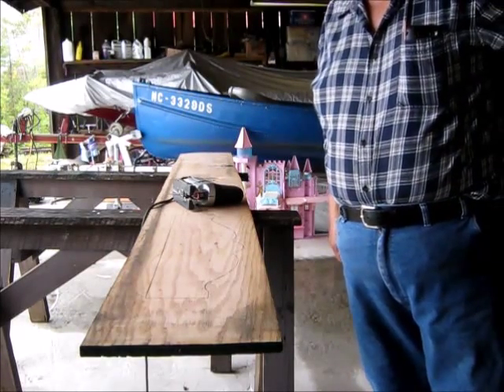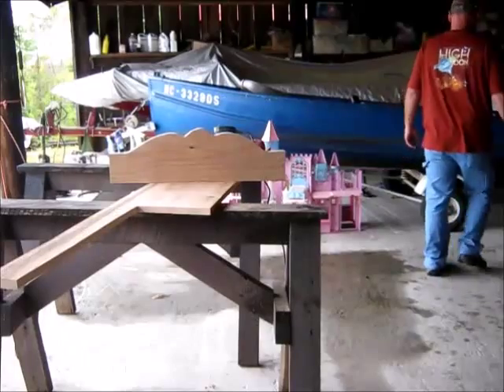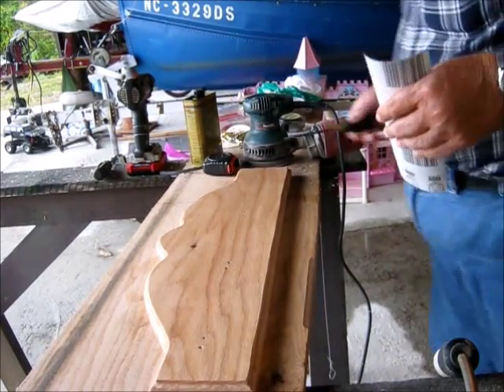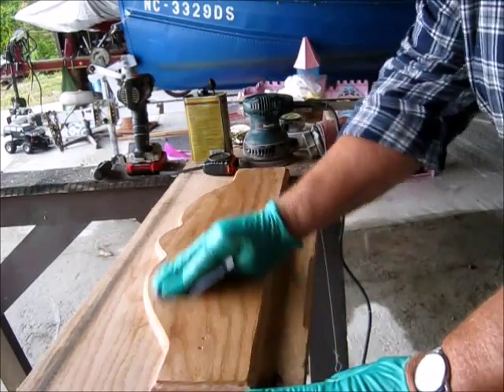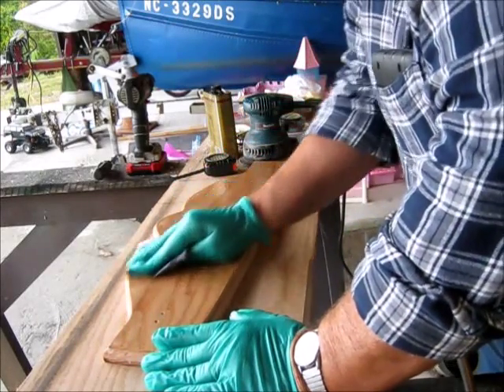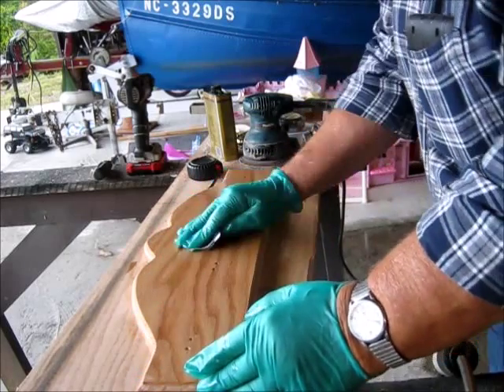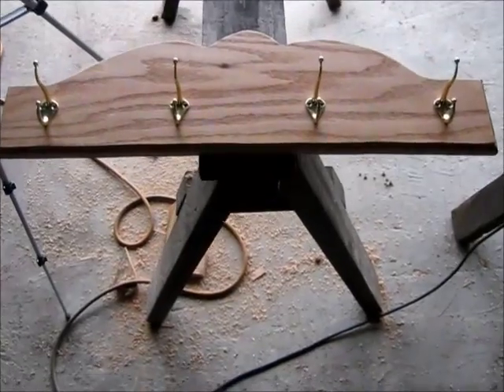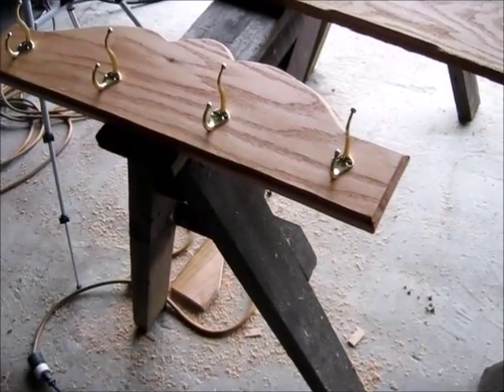cutworm59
making a coat rack